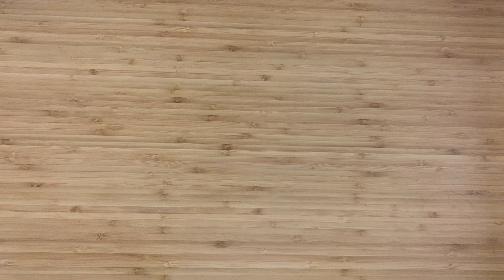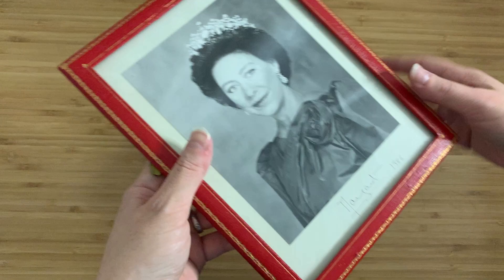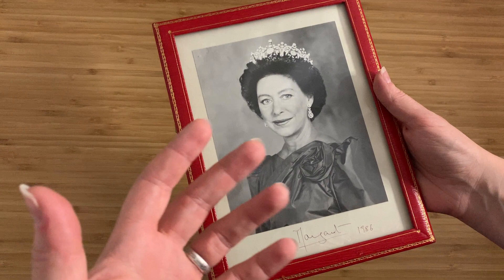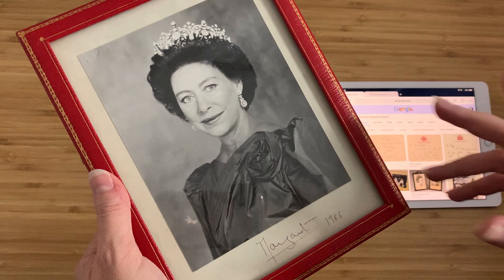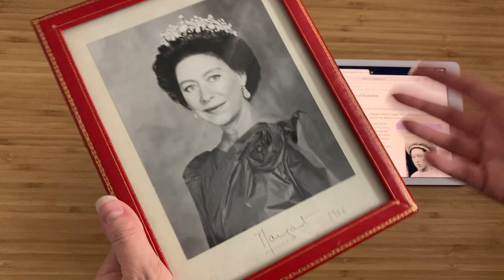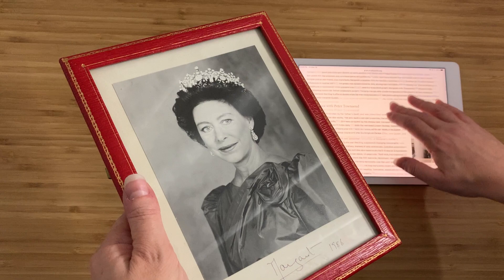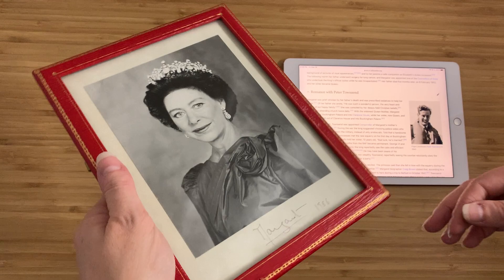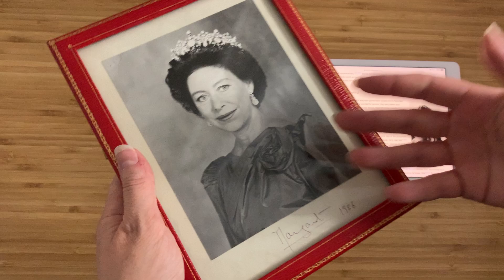Princess Margaret, Countess of Snowden, Autographed Photo (1986)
This is a perfect example of how weird Vancouver can be. This photo has the autograph of Princess Margaret, the sister to Queen Elizabeth, and comes from her visit to Vancouver in 1986!

My Ebay store:

My Etsy store: